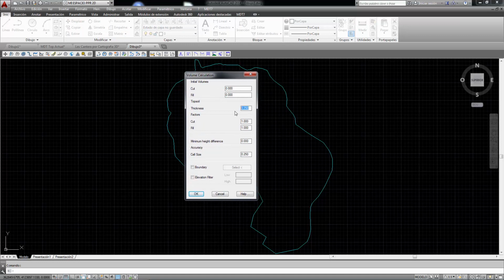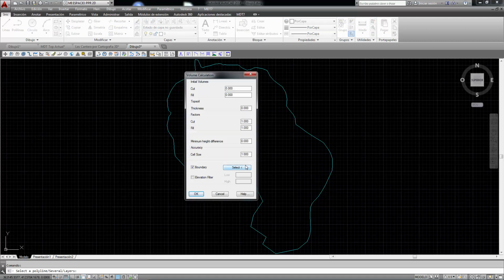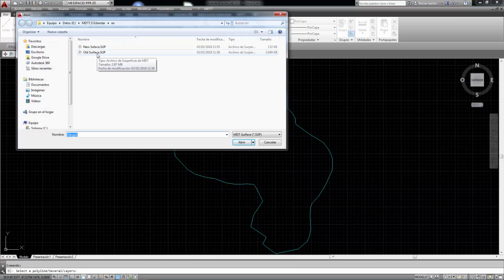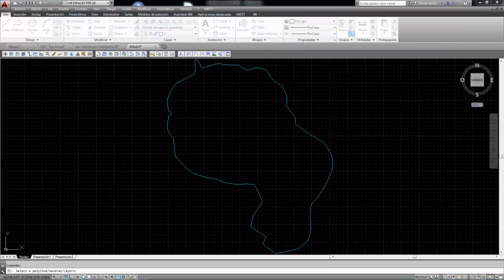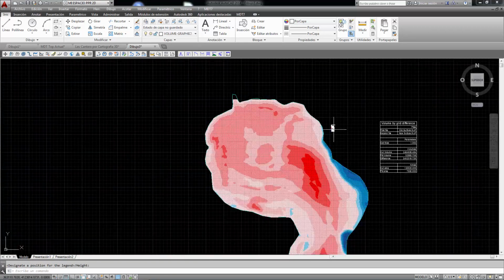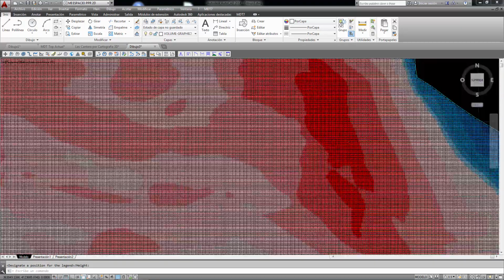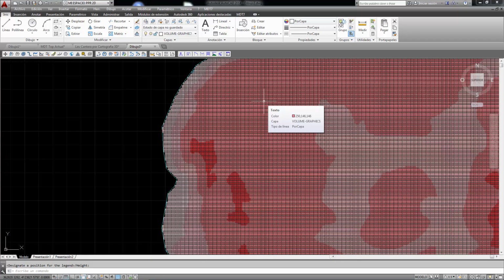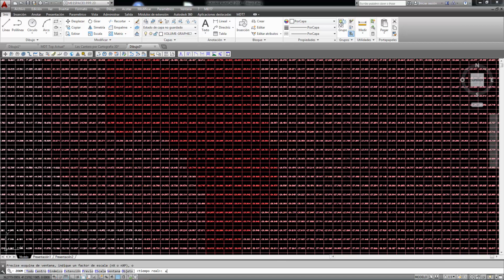MDT7.5: Unit 7.2 Volume by difference of surfaces